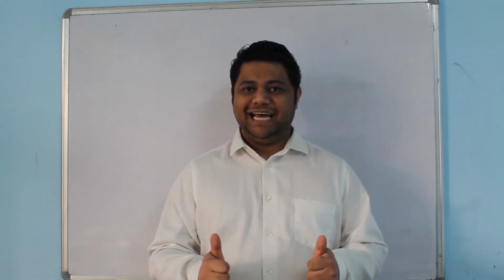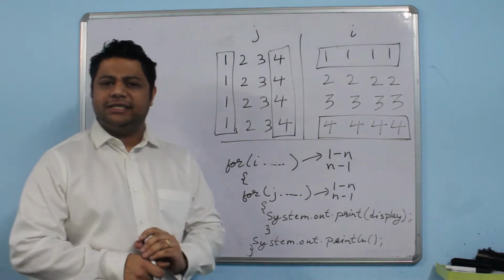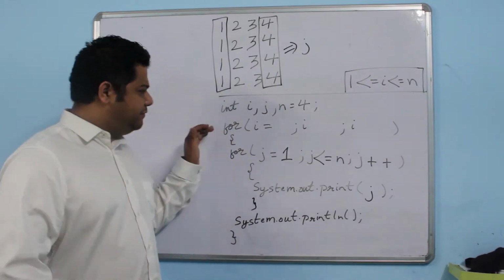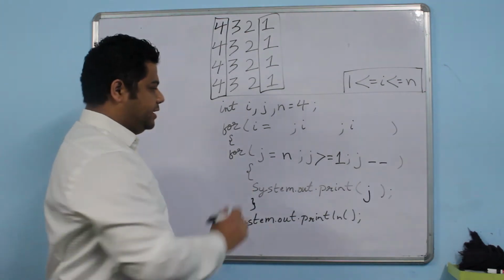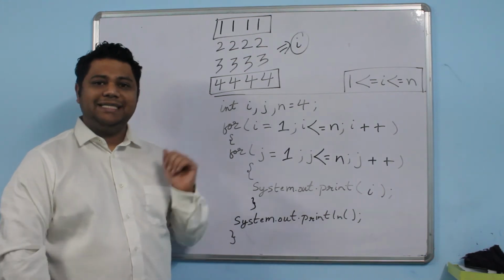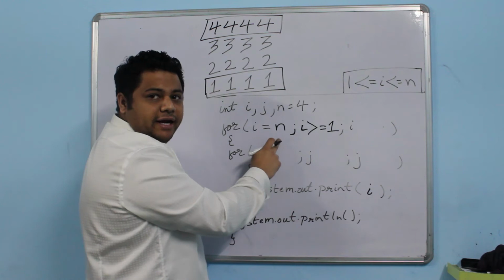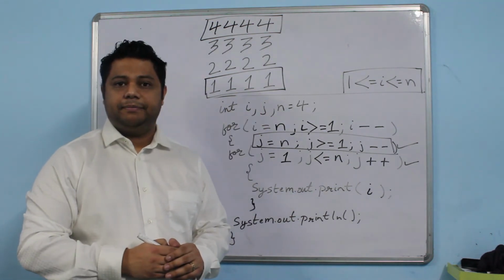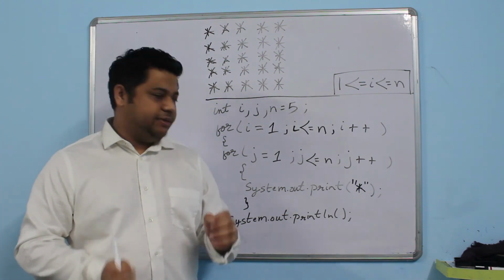Pattern Program in Java ( Part 5 ) 👍👍👍👍👍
Hello there ! The main objective behind creating this channel is to help the students struggling with Computer programming and for those who think programming is difficult ! Believe me , it really is not. A little effort and practice is all it takes to master it.

    Feel free to put your queries in the comments section below if you have any doubts. You can download the program from the link given below: